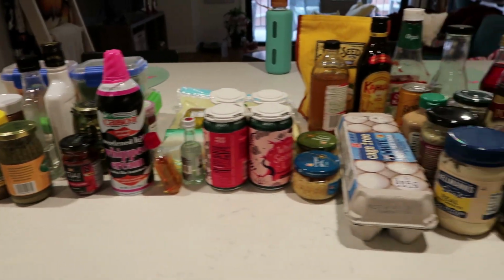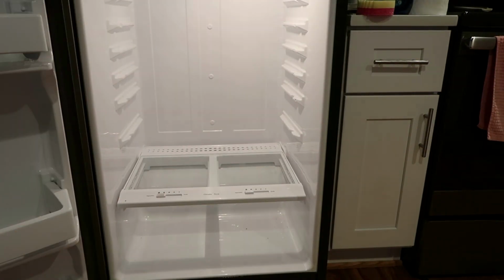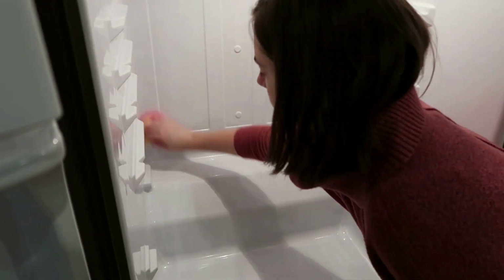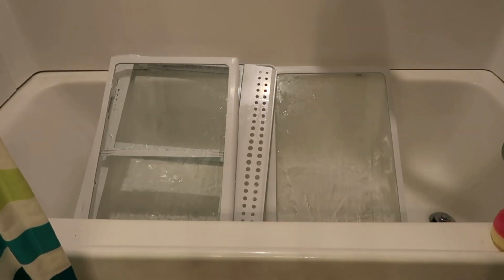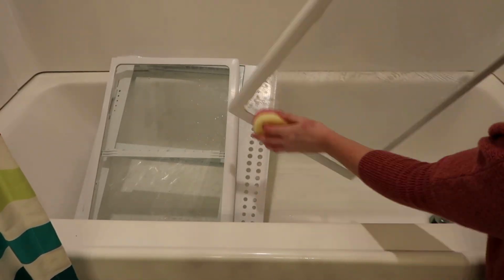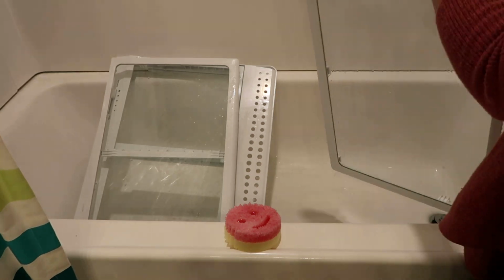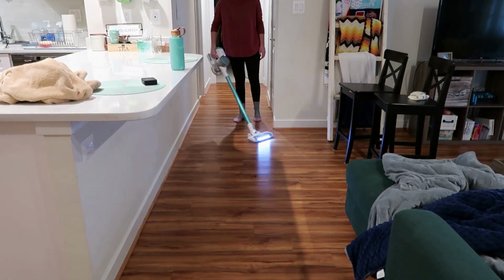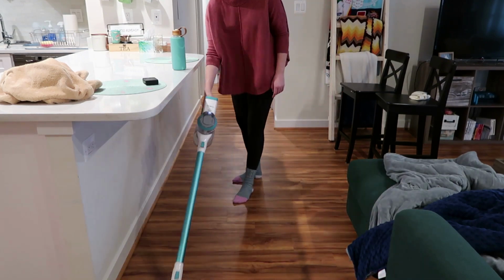Extreme Kitchen Clean With Me // How to Deep Clean Your Fridge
In today's video, join me for all the post Thanksgiving cleaning motivation you need to get your house back in order! I'll be deep cleaning my kitchen/dining area, specifically a step by step deep clean of my refrigerator, as well as a small organization project with my dry goods. If your fridge has been holding ALL of the Thanksgiving dishes, it's probably in need of a good cleaning. Join me as I walk you through how to clean your fridge from top to bottom quickly and easily. If you're struggling to get out of the holiday relaxation mode but are looking to get motivated, put this video up on your big screen and get cleaning right alongside me!

Tineco PWRHERO 11 Cordless Vacuum
Tineco PWRHERO 11 Snap Cordless Vacuum

Favorite Products
Net Zero Laundry Detergent Strips
Plink Garbage Disposal Cleaner
Shark Pocket Steam Mop
Scrub Daddy Sponges

Kitchen Products
Kitchen Multifunctional Holder
The Pink Stuff
Finish Dishwasher Cleaner
Scrub Mommy Sponge
Plink Fizzy Drain Cleaner